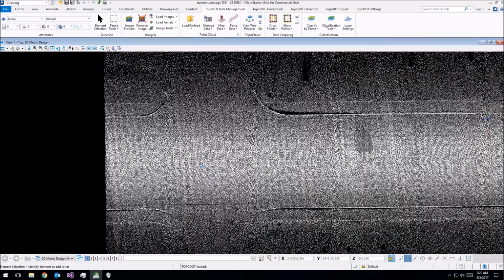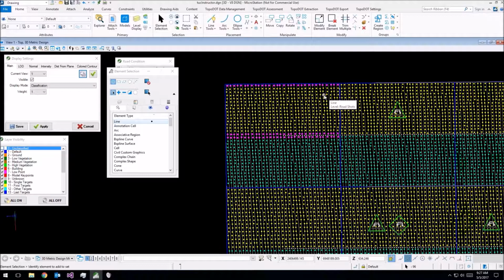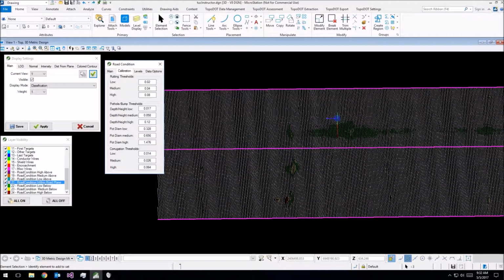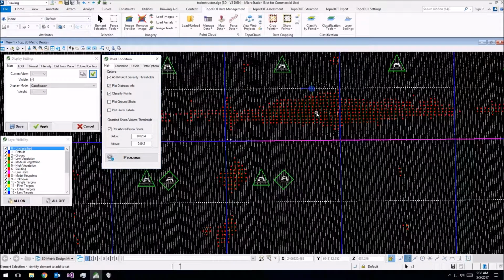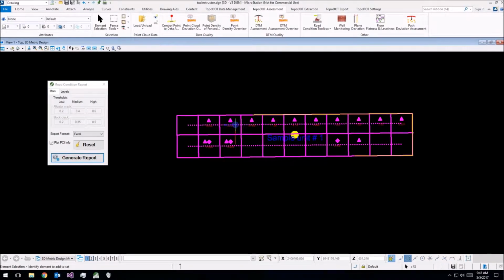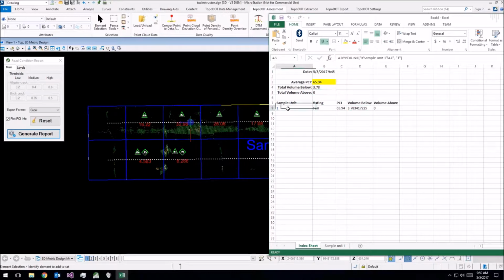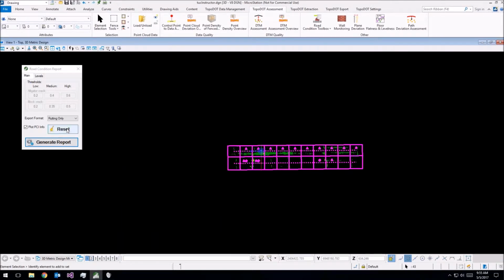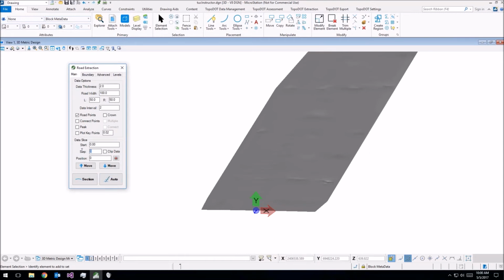Road Condition Tool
Pavement Assessment Training Video